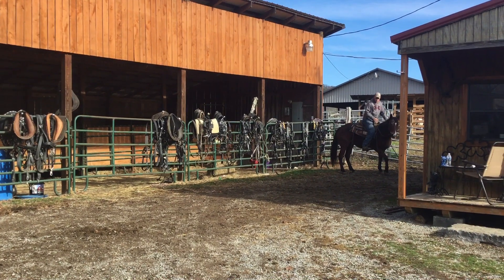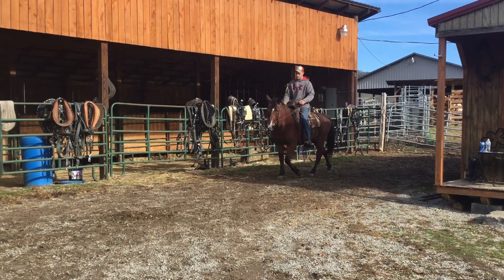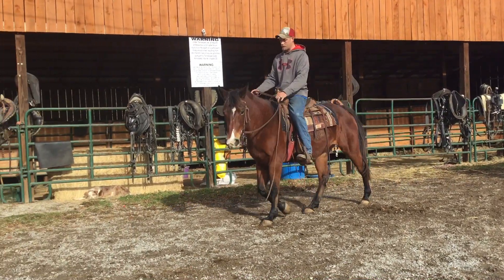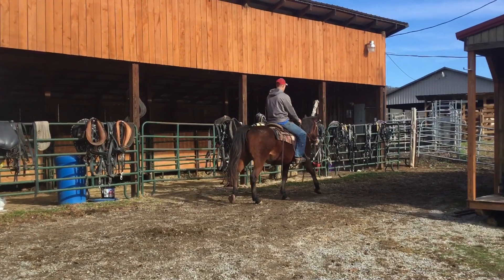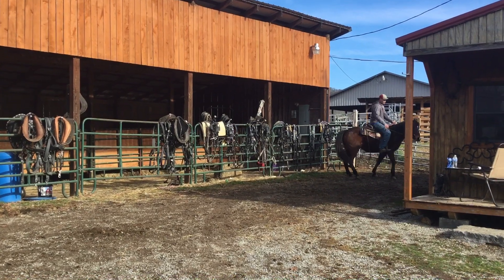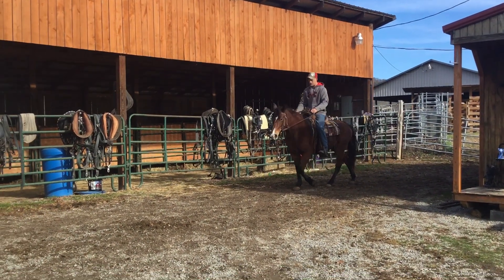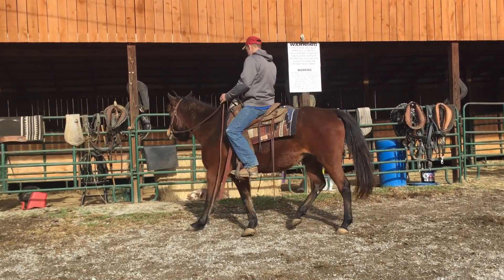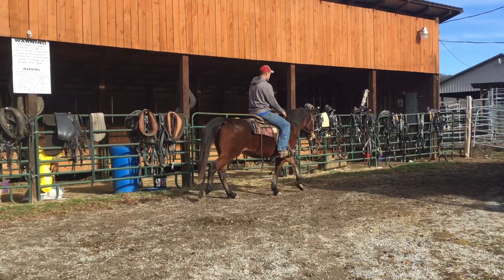Sold 3056- bay QH mare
Status : ‼️AVAILABLE ‼️
Tag Number:
Description: 14 yr old
Price: $ 850
Deadline: 12/27/21